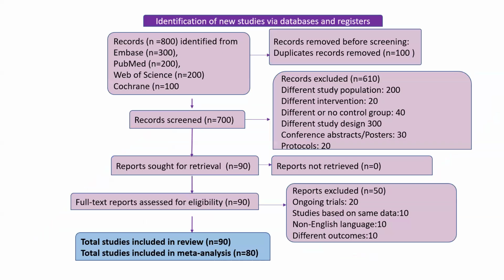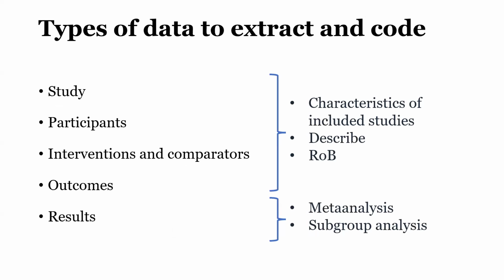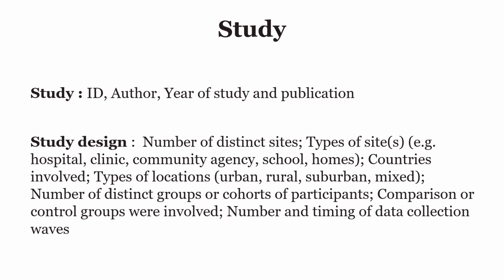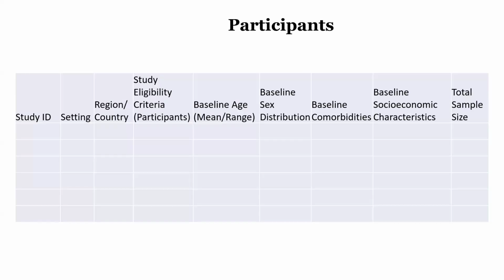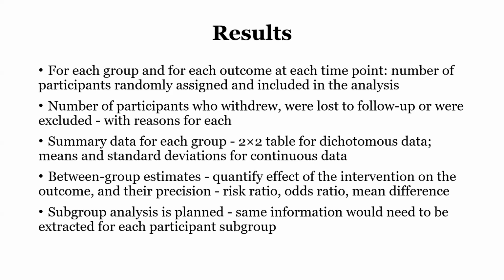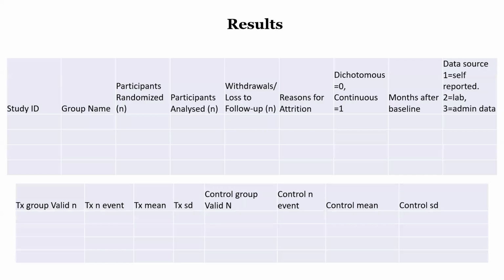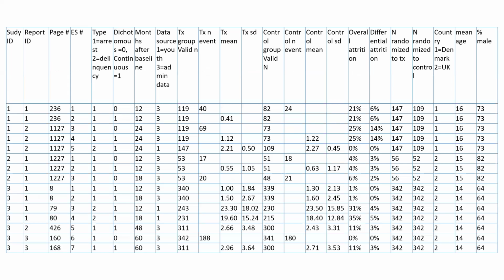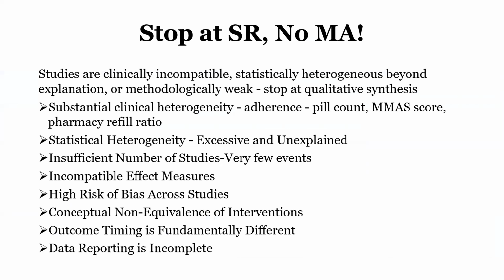4. SRMA - Data Extraction